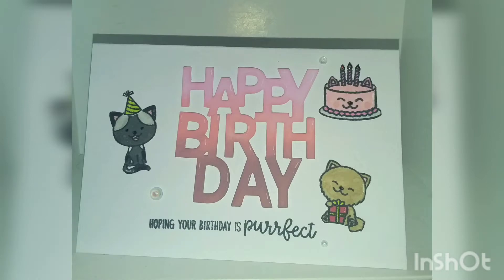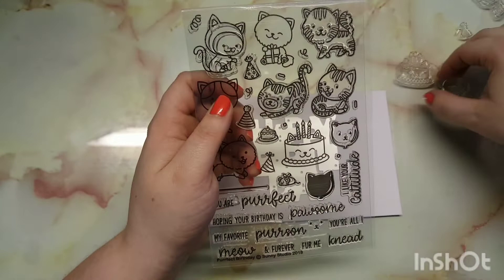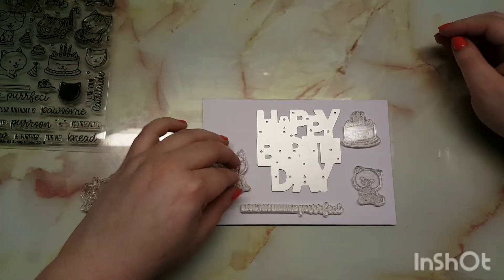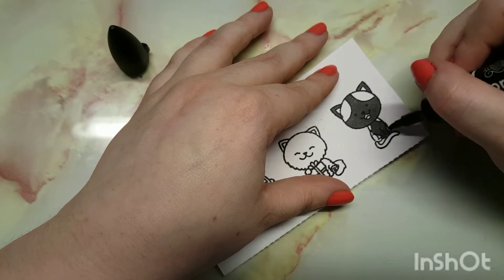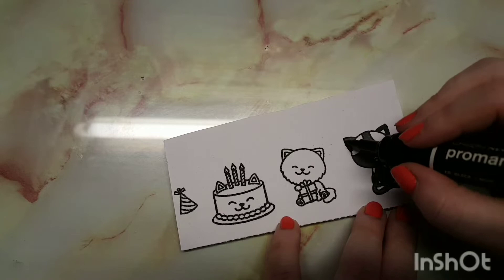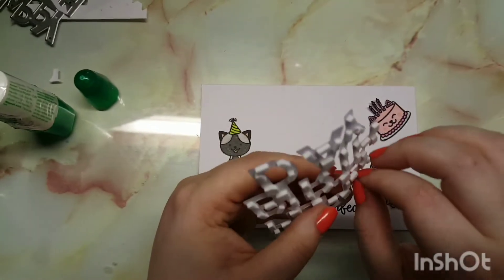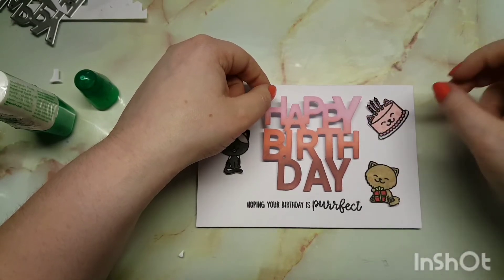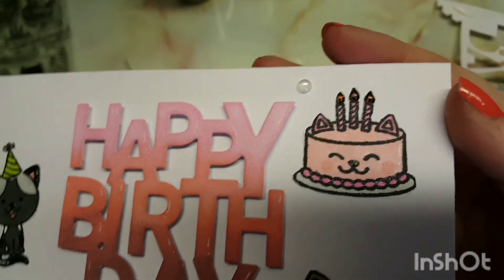Purrfect birthday ft sunny studio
Supplies

•CARD BLANK BLACK CARD BASE 6X4

•STAMPING PLATFORM

•PURRFECT BIRTHDAY STAMP-SUNNY STUDIOS

•HAPPY DIE-THE WORKS

unable to link but it is similar to the lawn fawn happy birthday

•SPECTRUM NOIR SPARKLE

•KITSCH FLAMINGO-DISTRESS OXIDE

•ABANDONED CORAL- DISTRESS OXIDE

•AGED MAHOGANY-DISTRESS OXIDE

•BUBBLES-LITTLE THINGS BY LUCYS

unable to link due to website being down

•GLOSSY ACCENTS

•PROMARKERS

MANDARIN-O277

LIME GREEN-G178

BABY PINK-R228

CERISE-M647

CARMEL-O727

COOL GREY2,5-CG2,CG5

BLACK-XB

RED -R666

ICE GREY 1-IG1

PASTEL PINK-R738

BLENDER-BL

•MEMENTO INK

TUXEDO BLACK

•TONIC STUDIO TACKY GLUE

•PERSONALISED STAMP

---MUSIC